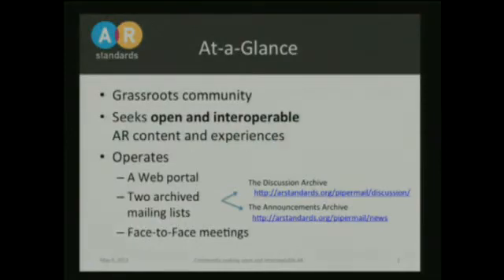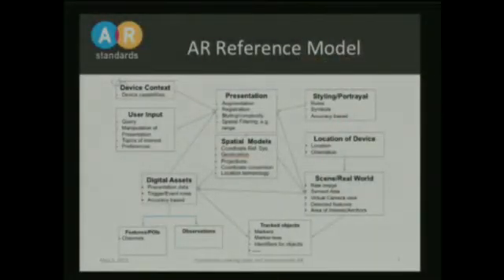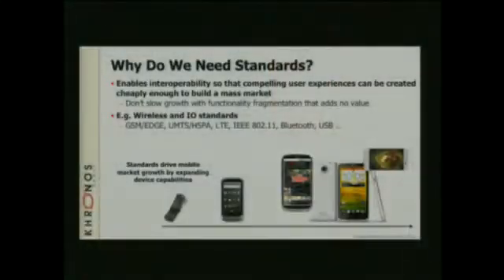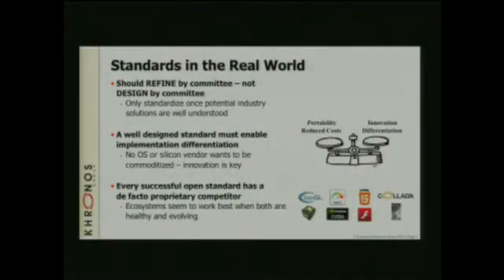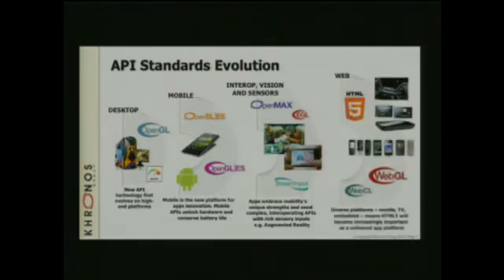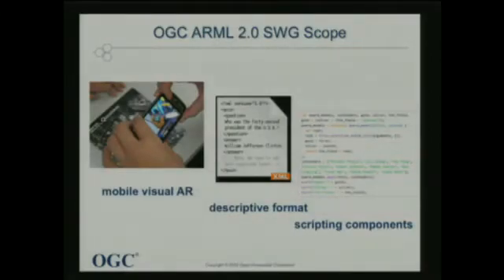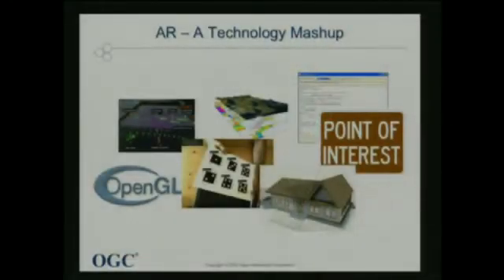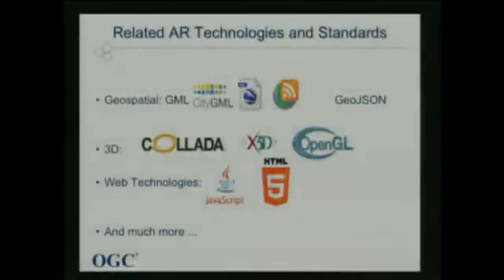ARE2012 - AR Standards - moderated by Christine Perey with